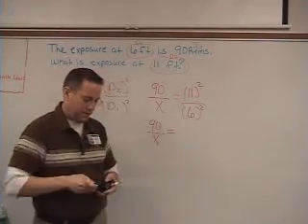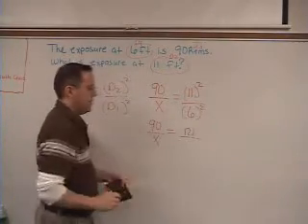Rad 8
Basic Radiography Week 2